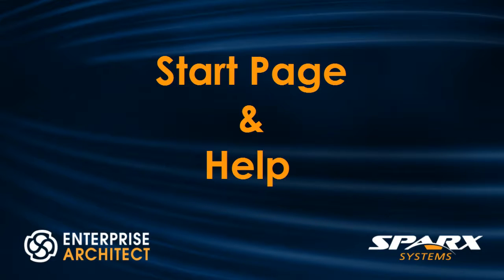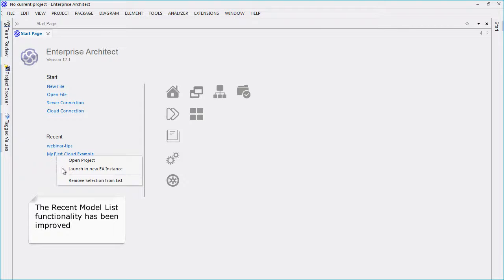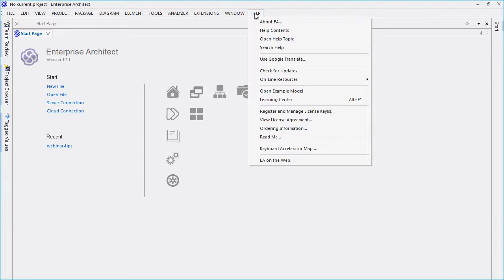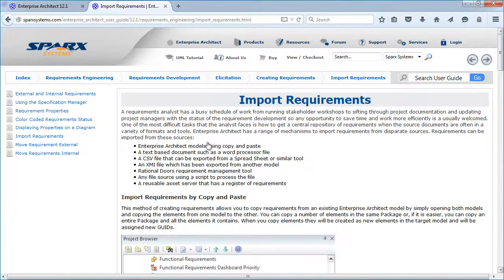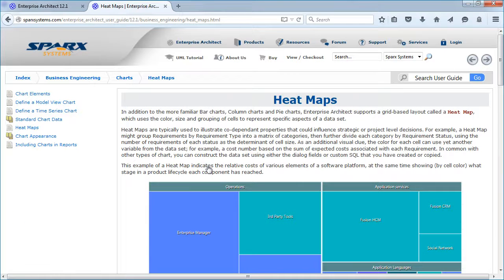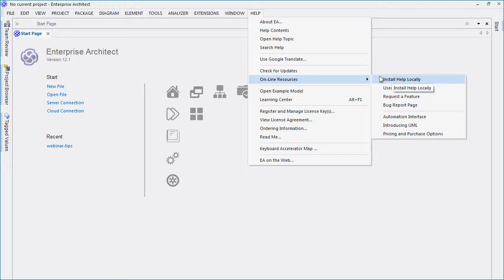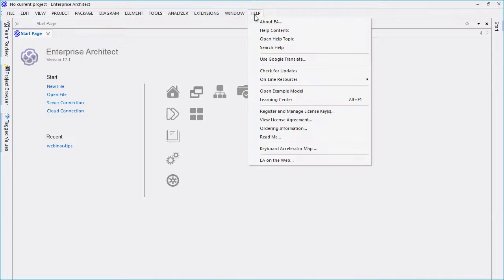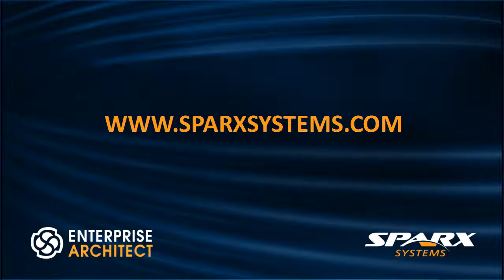Start Page and Enterprise Architect User Guide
The Enterprise Architect User Guide or Help has been redesigned to make it easier to search and navigate. By default, it will be accessed via the Internet.

The functionality of the Start Page has been improved, providing greater flexibility with respect to accessing recent models.